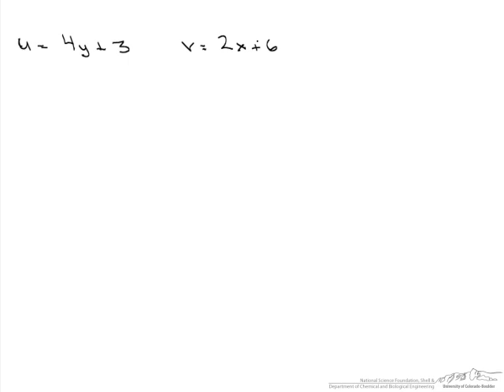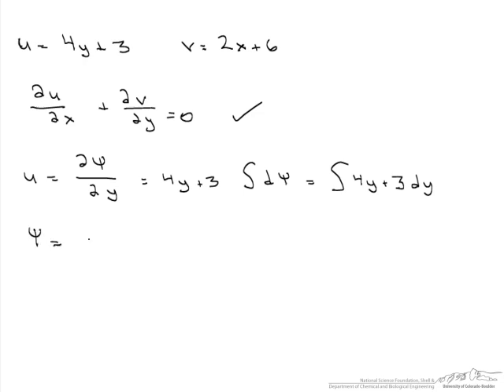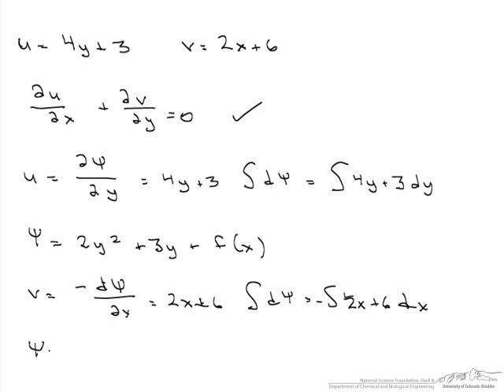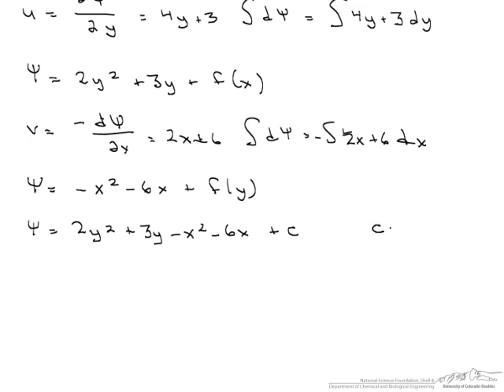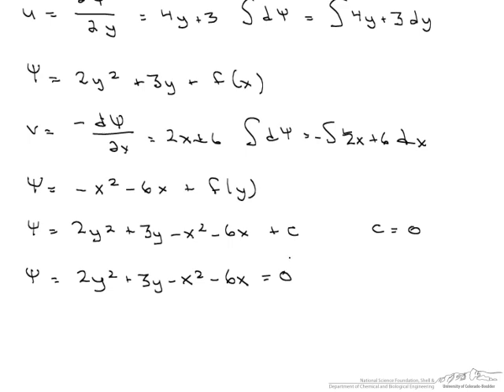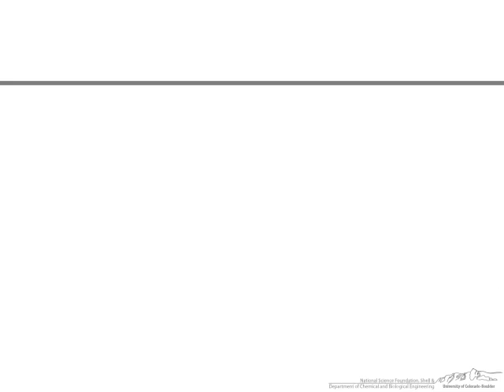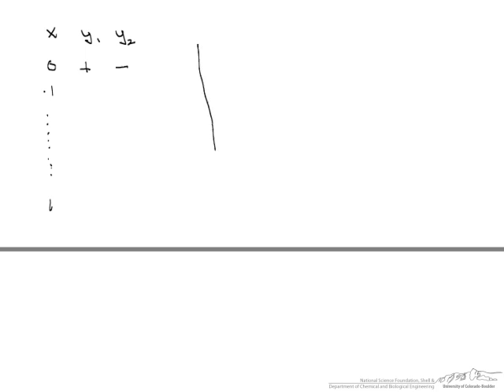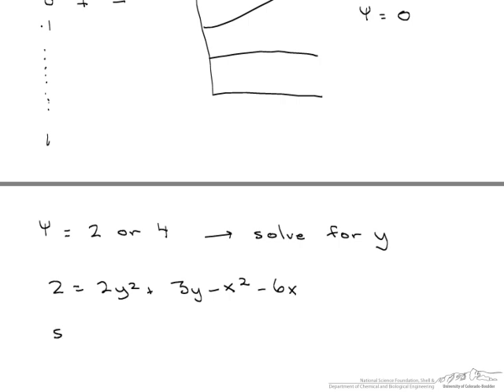How to Sketch Streamlines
An example that demonstrates how to sketch streamlines within the flow using the velocity components and the stream function.  Made by faculty at the University of Colorado Boulder, Department of Chemical and Biological Engineering.